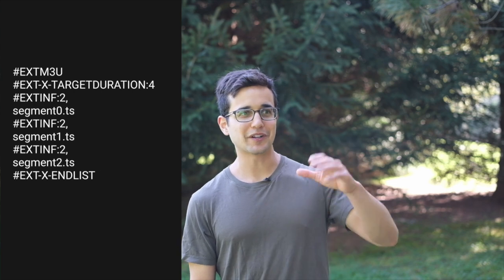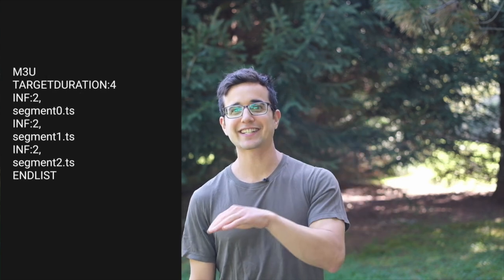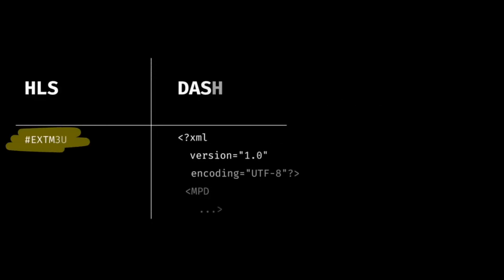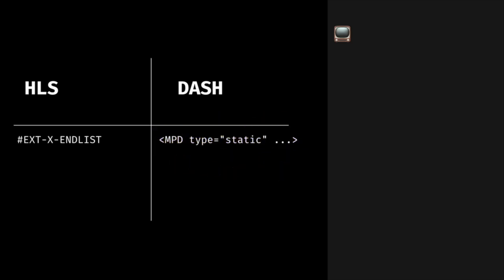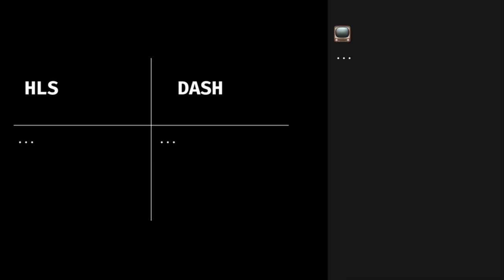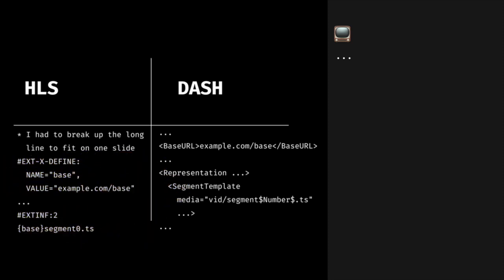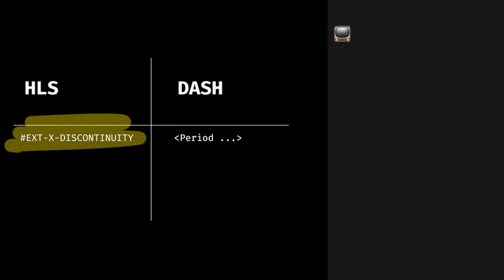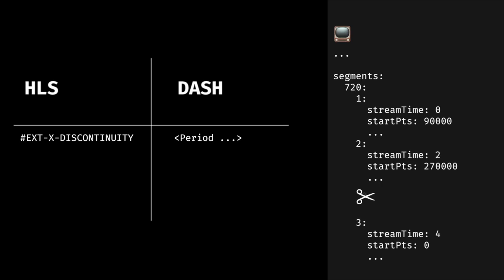Garrett Singer - Let's Write My Preferred Streaming Protocol (Sydney Video Technology)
Presented at the October 2023 Sydney Video Technology meetup.